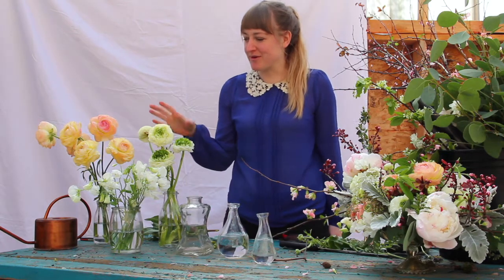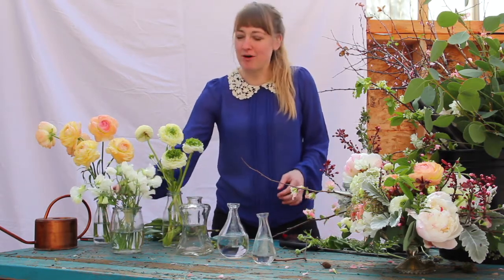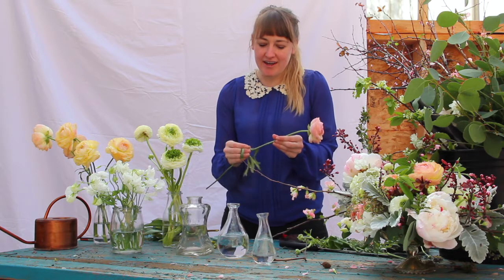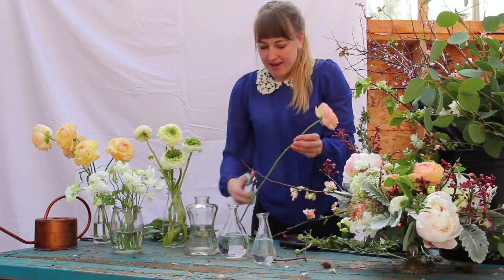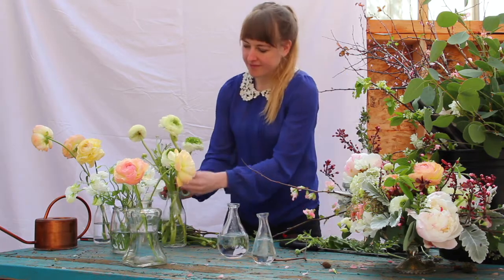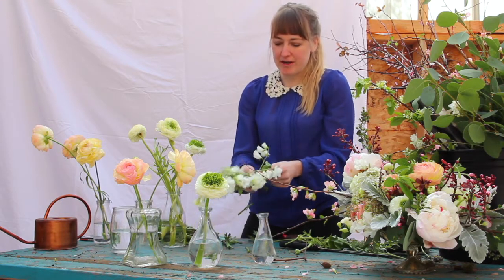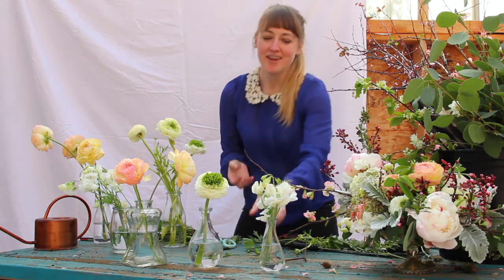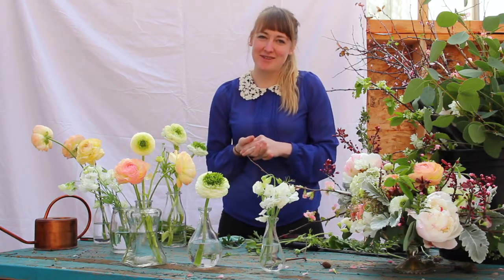BLOOMBOX CO USA Five Minute Flower Challenge - Week Two